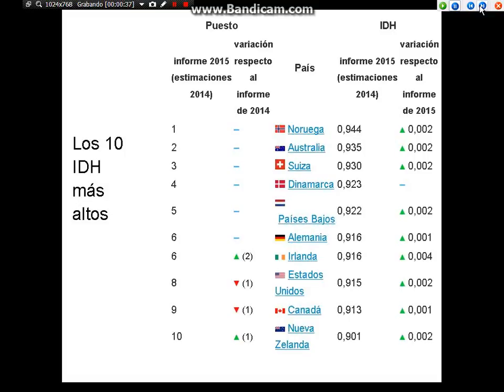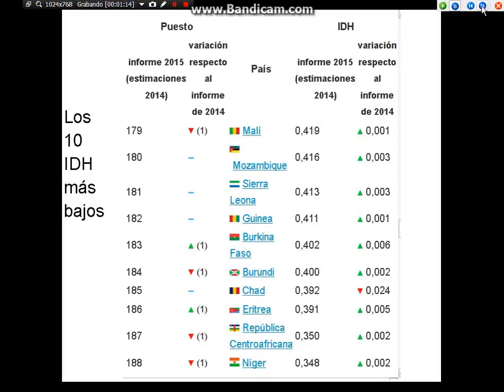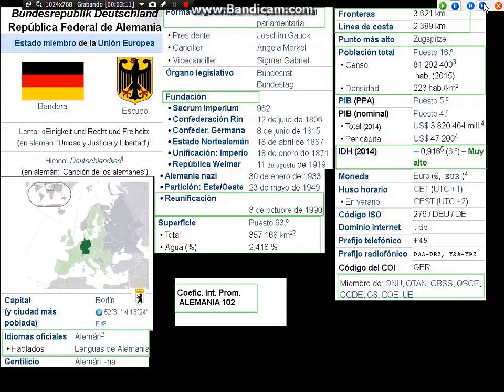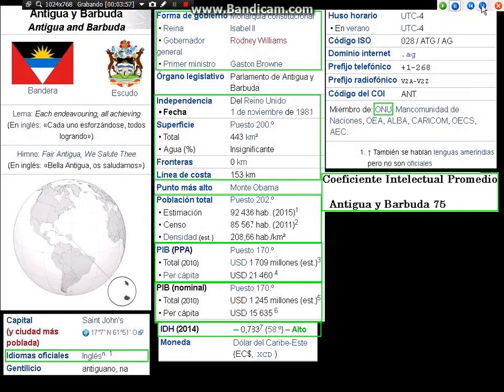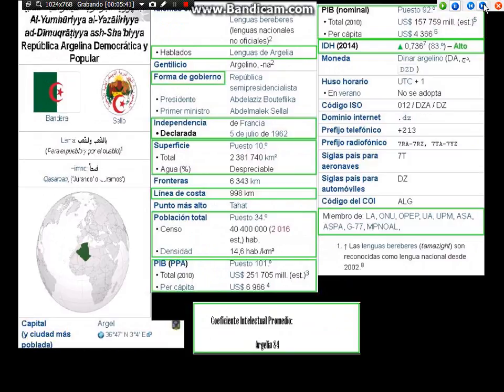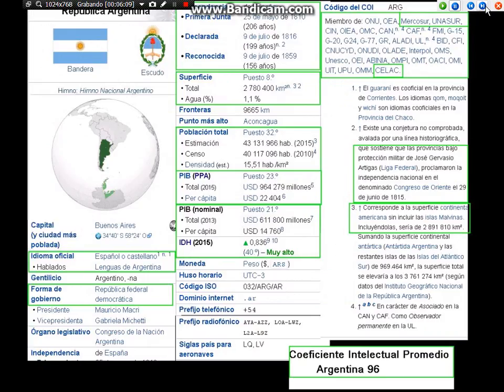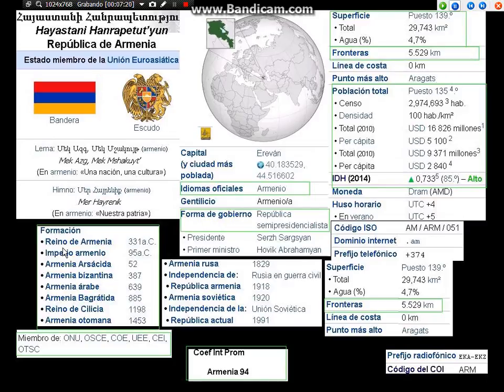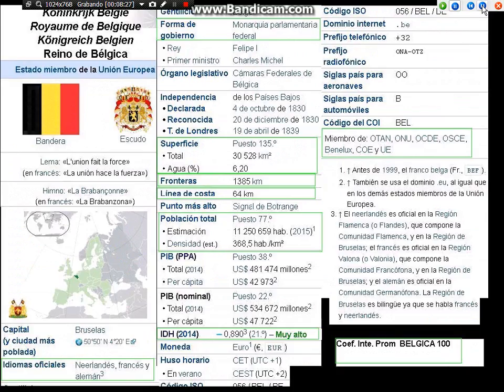IDH y Estadísticas de Juego Proyecto Cartas del Mundo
Este es un Proyecto para un Juego de Cartas de Los Países del Mundo. Introduciendo el dato estadístico de valores de los países y estados del mundo con datos como su creación o independencia, superficie, coeficiente intelectual promedio, IDH, PPA, ETC..

 Ademas de entretenido es formador, para jugar en familia.
 Basta hacer una edición de las cartas e imprimirlas. Recomendado para jugar en las escuelas o en casa, para cualquier edad mientras se supere obviamente la formación de primer ciclo de la enseñanza primaria.

 Se juega como cualquier juego de cartas de colección con valores, que en vez de tener valores de cilindrado, velocidad, o poder de ataque en caso de algunas cartas de este tipo de juego poseen los valores estadísticos de 2014 en este caso, de datos tomados de la enciclopedia de uso libre.